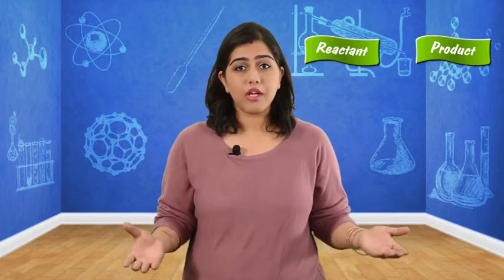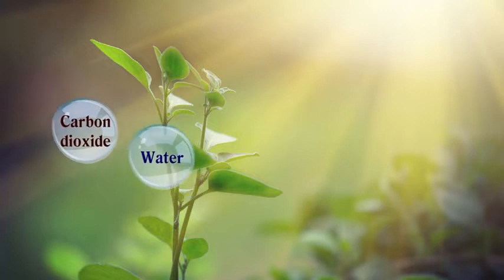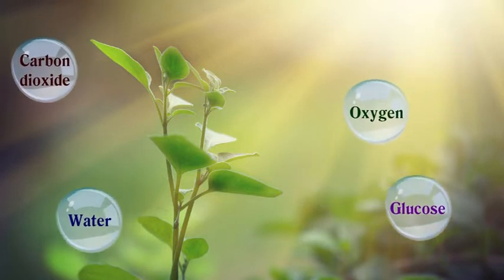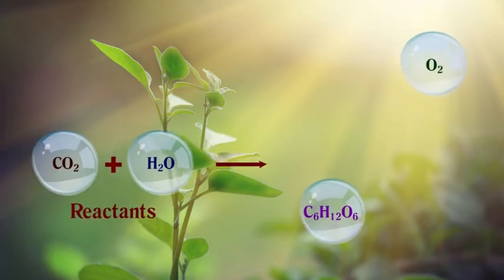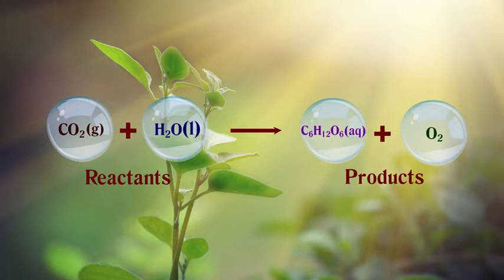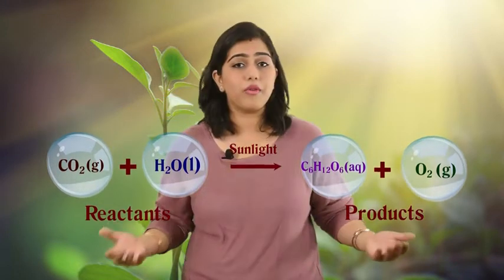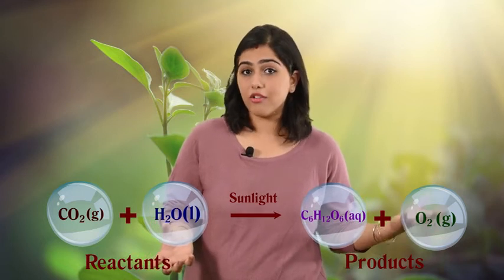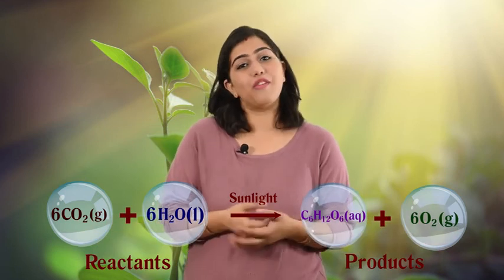Class-X Science N.C.E.R.T Chemistry Chapter:1 Chemical Reactions and Equations : Chemial Reactions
Hi... Guys Welcome to my channel; I hope you liked my video pls give a thumbs up and don't forget to subscribe to my channel , hit the bell icon to receive new tricks and short videos for Math's & Science. That will help you to get a better result in your pre boards let's Rock & Crack it .